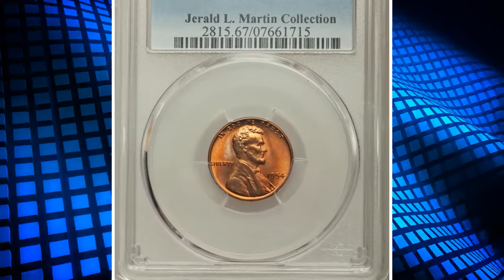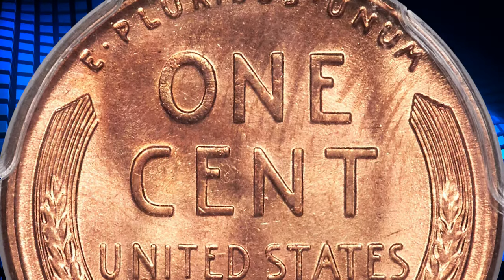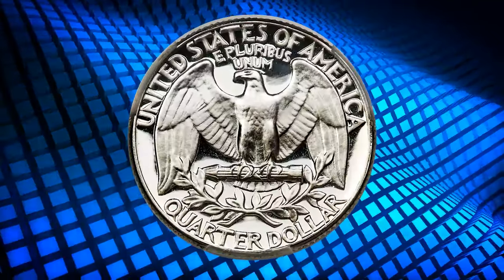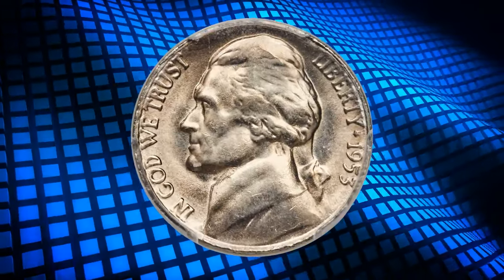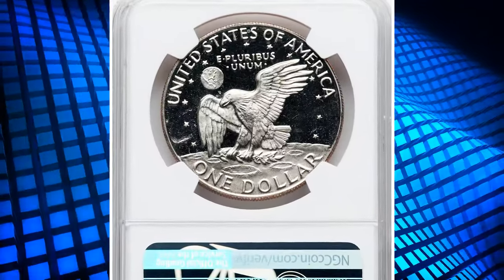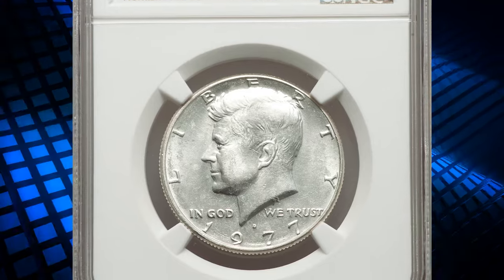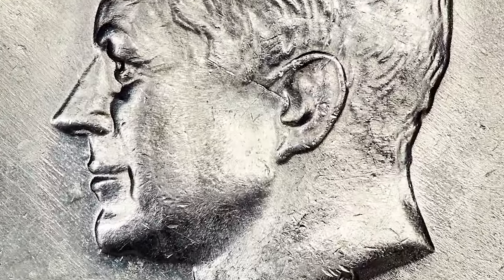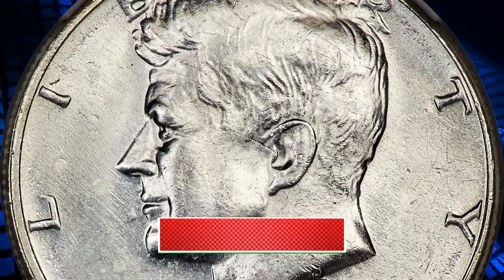RARE COINS ALERT! 5 Coins You Never Knew Were Worth a Fortune in 2024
Uncover the hidden treasures in your coin collection with this rare coins alert! Learn about 5 coins that are worth a fortune in 2024.